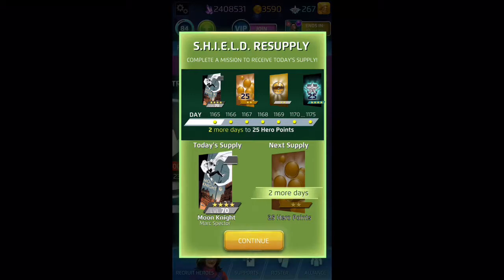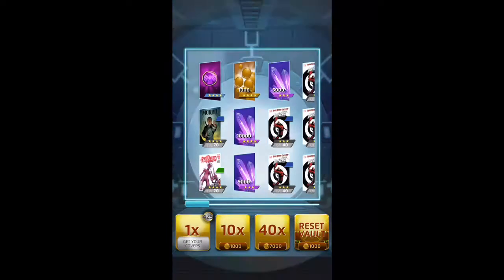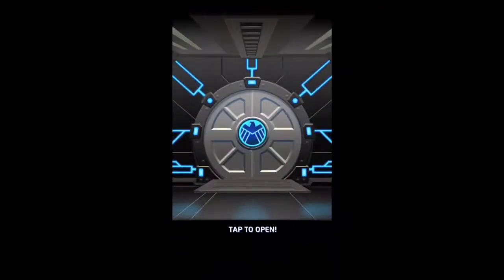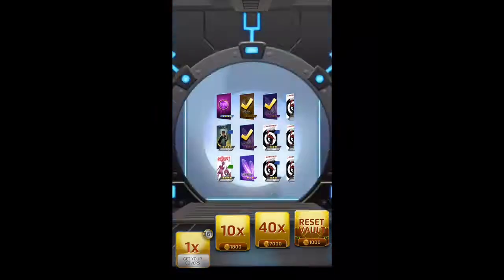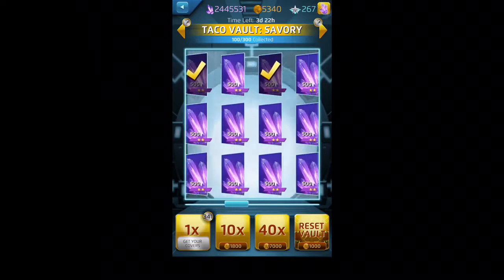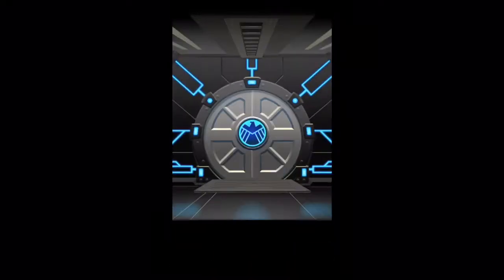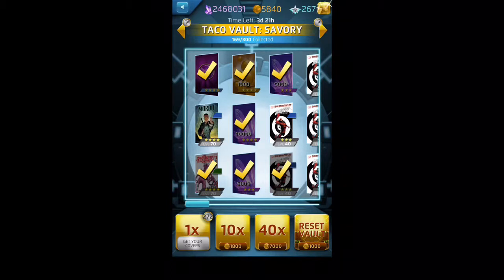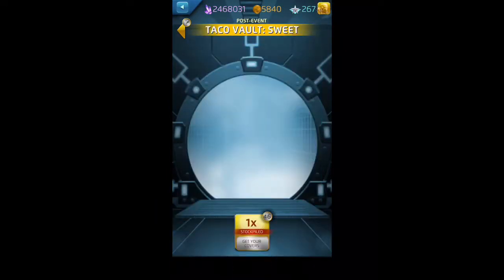Marvel Puzzle Quest - Taco Vault Savory Opening with 441 stockpiled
My first video re-uploaded after working around the ios 11 audio recording bug. In this video I open Taco savory covers while talking Marvel Puzzle Quest!